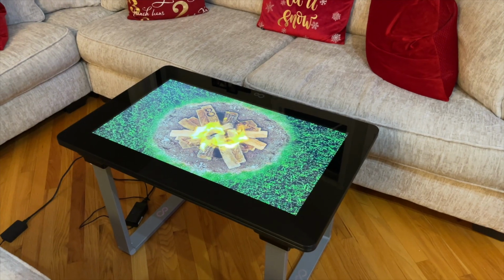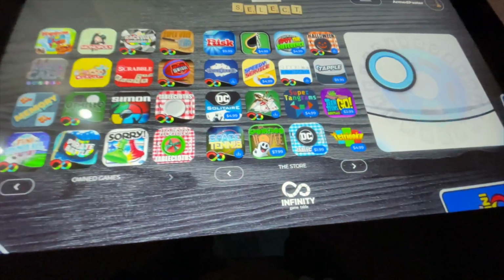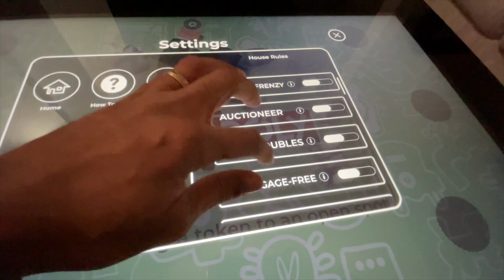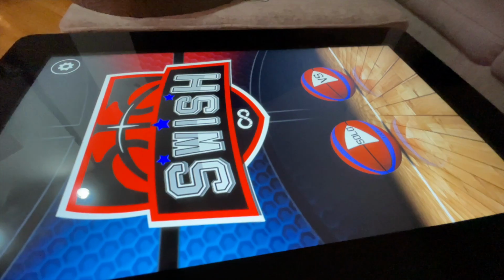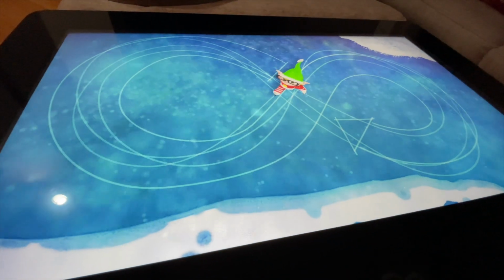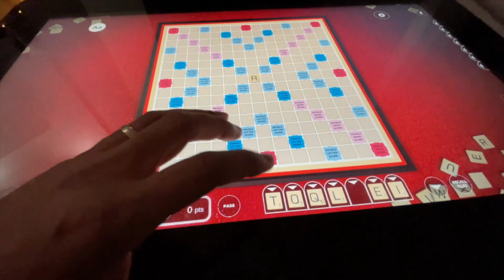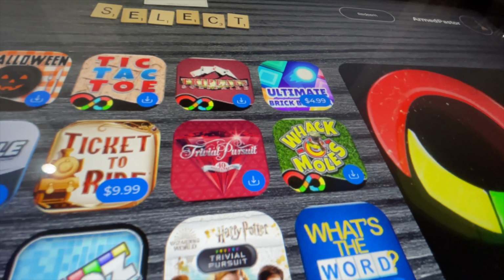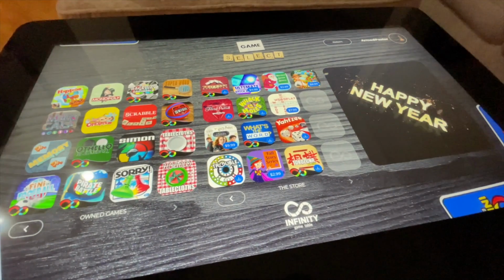Infinity Game Table Full Review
The Infinity Game Table is quite the device.  It's fun, unique and definitely gets attention.  Is it worth it? Let's see...